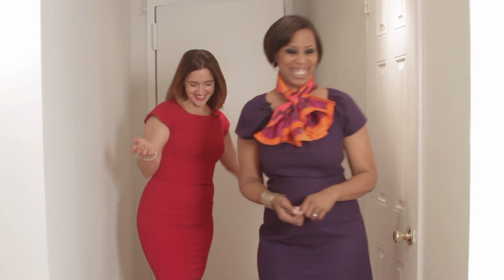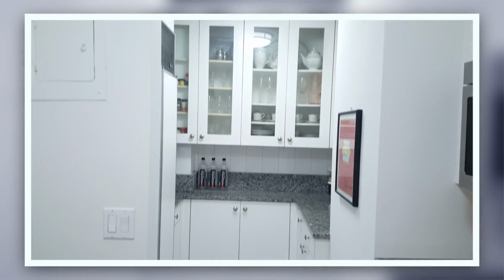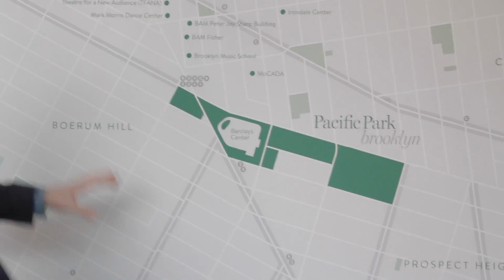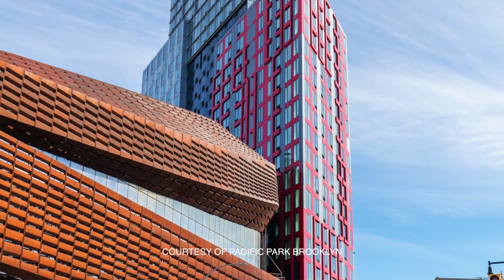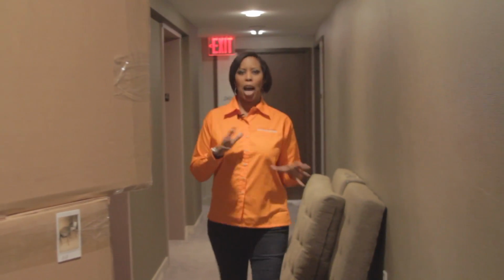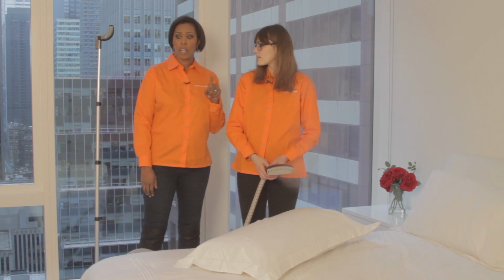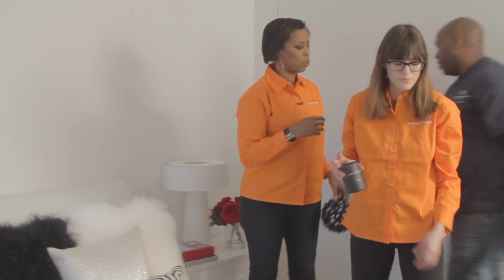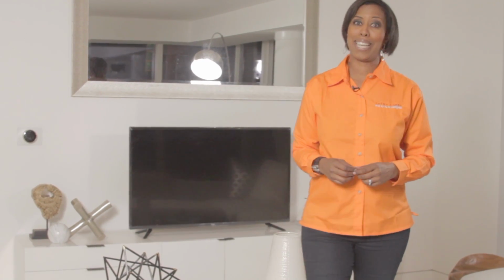Design Recipes Season 3: Episode 11 Design Recipes Tips Galore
Natalie Baghdadi of Bracha New York at Keller Williams NYC takes show host, Cathy Hobbs on a tour of a gorgeous 2-bedroom on Manhattan's Upper East Side.  Brooklyn real estate expert Donald Brennan introduces us to Pacific Park formerly known as Atlantic Yards in Brooklyn. Mortgage Expert Ace Watanasuparp, Vice President, Regional Manager of the Home Mortgage Division at Citizens Bank shares mortgage tips for those looking to purchase a second home. Plus Cathy stages a 2 bedroom residence at 135 West 52nd Street with the help of the exclusive mover for Design Recipes, Rainbow Movers.